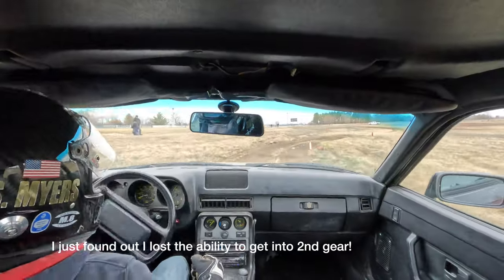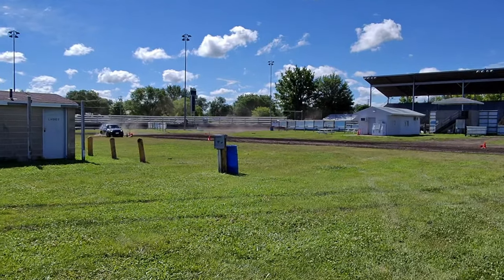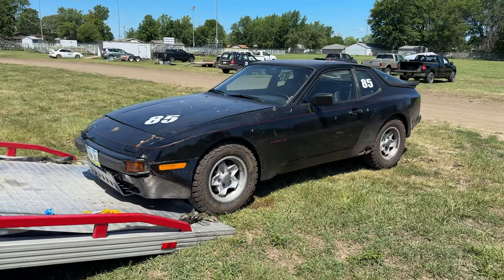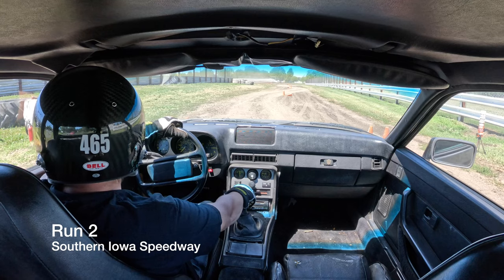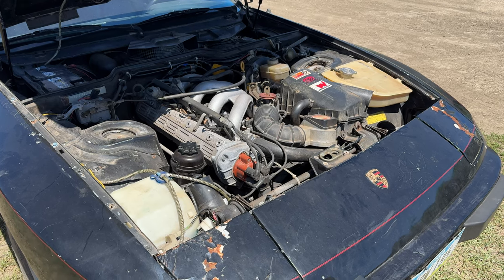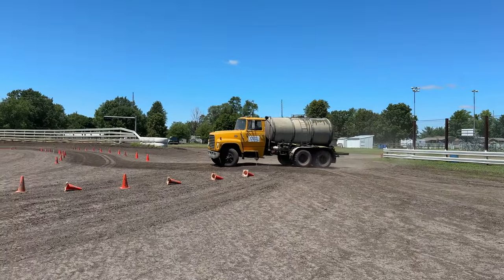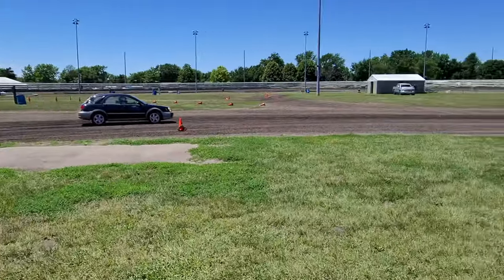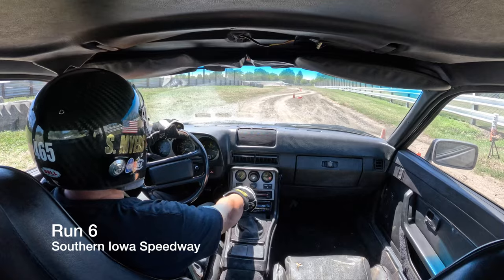RallyCross Breaks the Porsche 944 Again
Today is the second rallycross event for the Porsche 944, things don't go as planned again.

00:00 Intro
00:55 Welcome to Rallycross
01:53 First Car on Track
04:03 First Runs in Porsche
12:03 Watering Down the Track
13:46 Last Runs in Porsche
16:58 How Did It Do